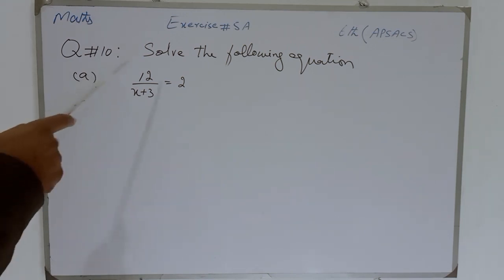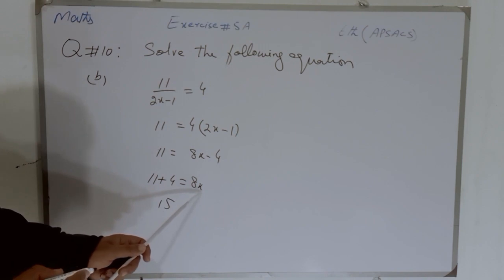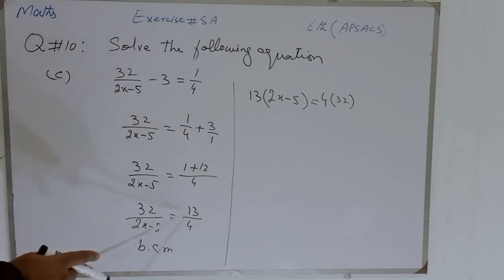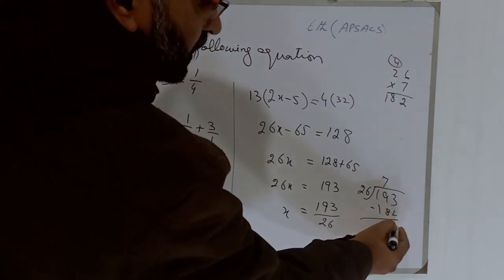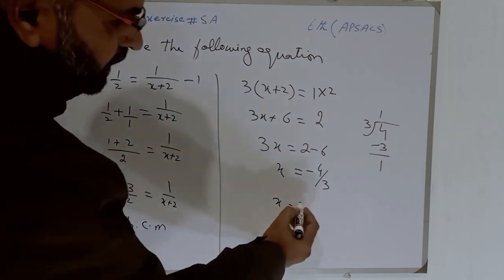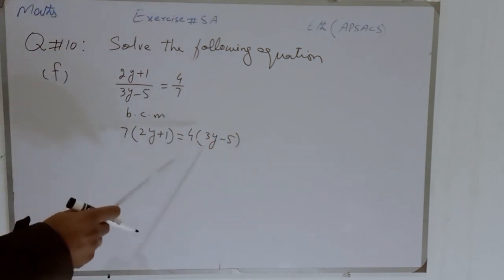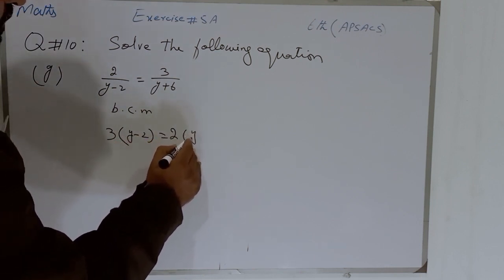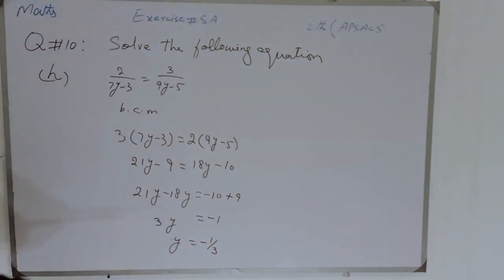New Sec Maths Book 1 Class 6 APSACS Students Chapter 5 Exercise 5A Question 10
This clip was prepared for the students of class 6 of APSACS Maths chapter 5 Exercise 5a question 10